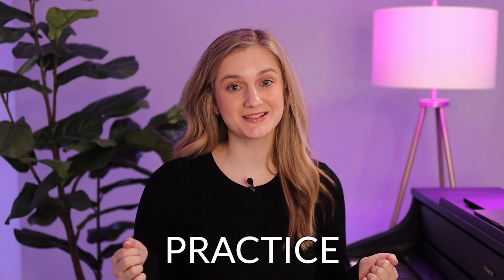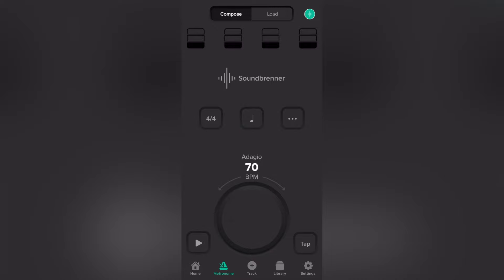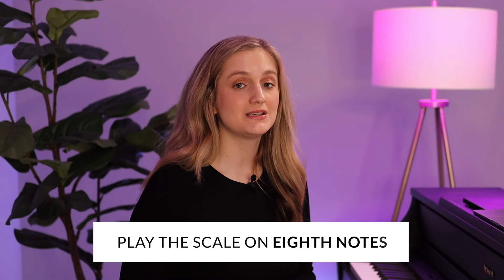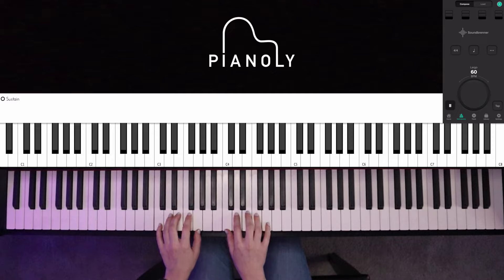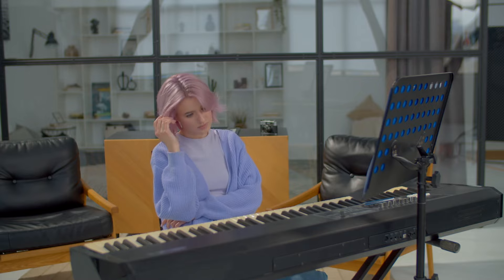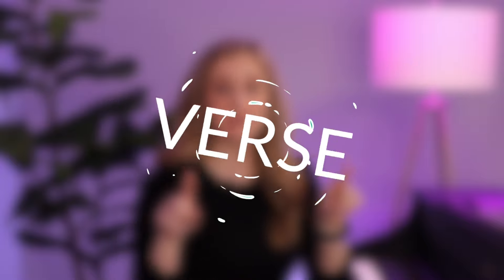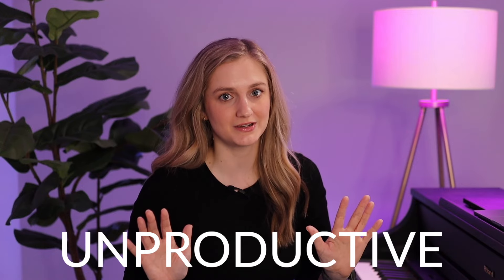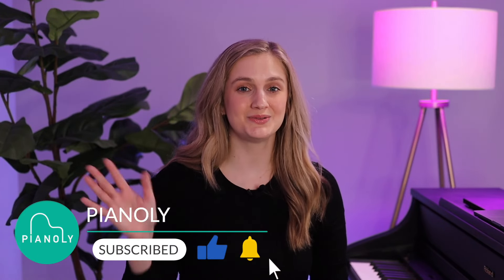How to Practice Piano With a Metronome: Ultimate Guide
Curious about the secrets behind professional pianists' flawless rhythm and precision? Let's uncover them together in this comprehensive guide to piano practice with the metronome. We'll start by diving deep into mastering scales, progressing through seven levels of complexity while utilizing the metronome for optimal timing. But that's not all – we'll also explore techniques for seamlessly integrating the metronome into your practice routine. From selecting the perfect tempo to honing your timing, I'll demonstrate how to leverage the metronome effectively to enhance your song learning process. And don't worry – we'll address common pitfalls, such as struggling to stay in sync with the metronome. Don't miss out on this invaluable resource – it's your ticket to becoming a more accomplished pianist!

▪ FREE PIANO PRACTICE PLANNER: UNLOCK EXACTLY WHAT TO PRACTICE EACH DAY TO ACCELERATE YOUR PROGRESS AND EASILY PLAY YOUR FAVORITE SONGS IN JUST 1 WEEK

▪ FREE TRAINING (hosted by Kaitlyn Davidson) - HOW TO GO FROM STRUGGLING TO LEARN PIANO TO PLAYING YOUR FAVORITE SONGS (IN AS LITTLE AS A FEW MONTHS) WITHOUT OVERWHELM, CHILDREN'S MUSIC, AND UNNECESSARY MUSIC THEORY

▪ READY TO FINALLY LEARN THE PIANO? If you're ready to finally learn how to play popular songs on the piano without all the overwhelm, click the link below to schedule a time to see if we're a fit to work together inside of The Piano Accelerator: